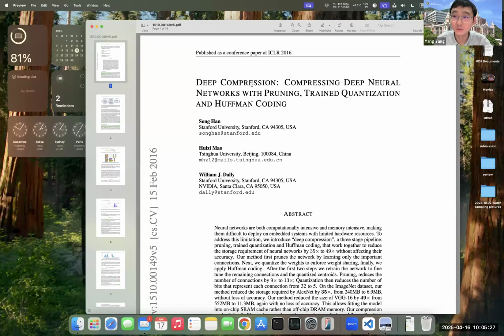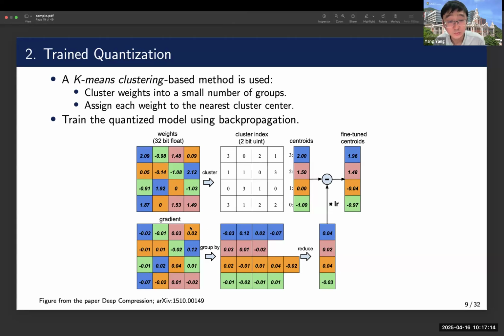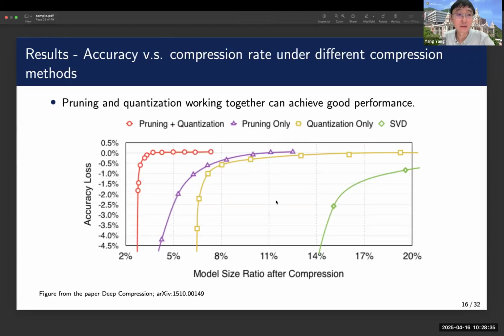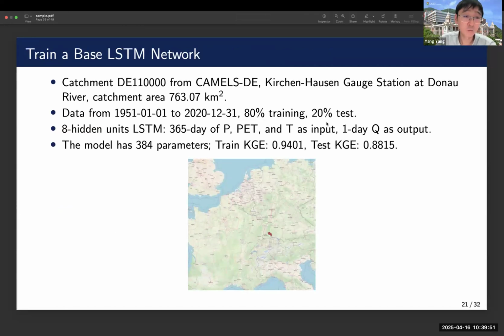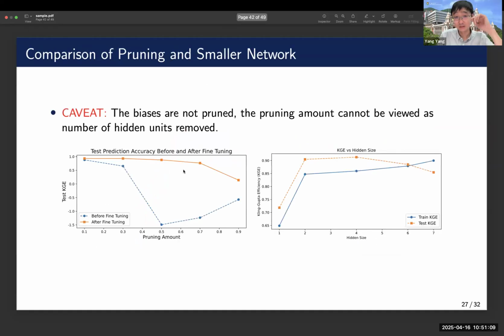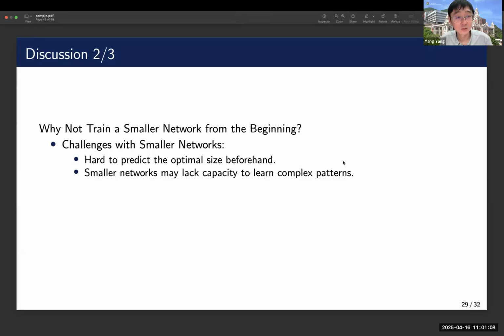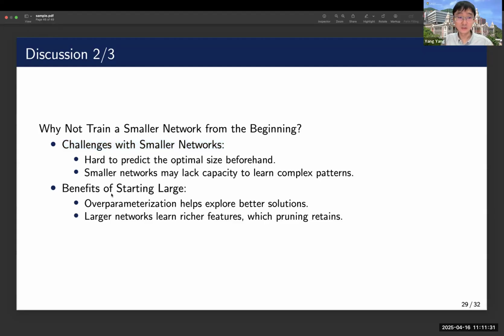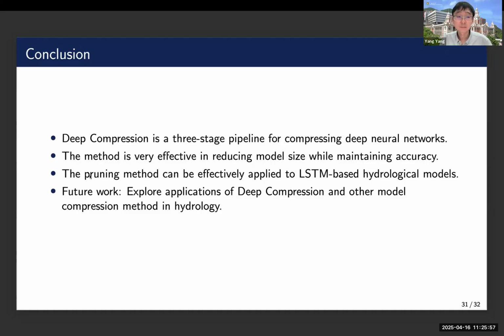Session 55 - Compressing Deep Neural Networks with Pruning, Trained Quantization and Huffman Coding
In this session, Dr. Yang Yang from the University of Hong Kong leads a presentation and discussion on the paper "Deep Compression: Compressing Deep Neural Networks with Pruning, Trained Quantization and Huffman Coding" by Han et al., available